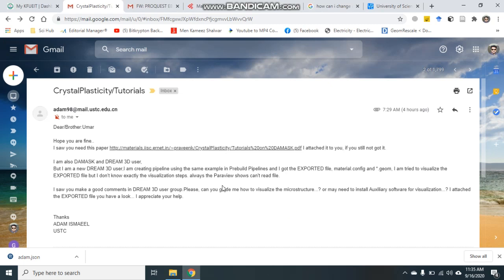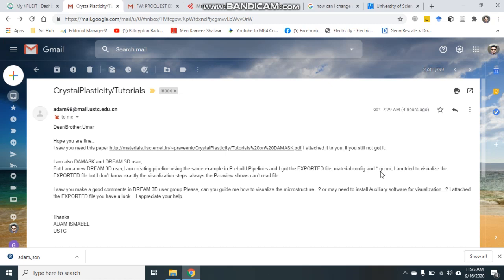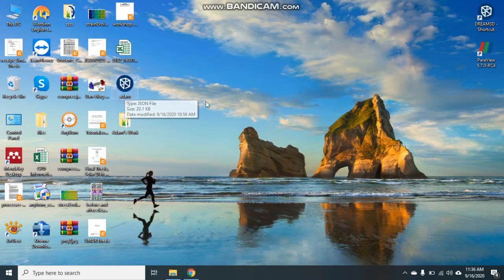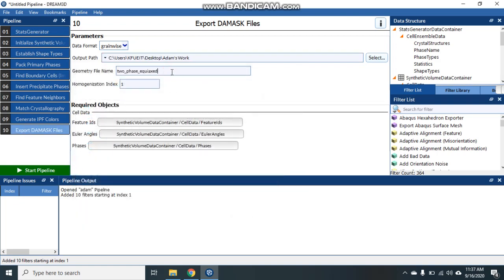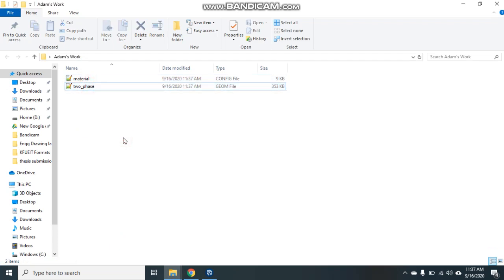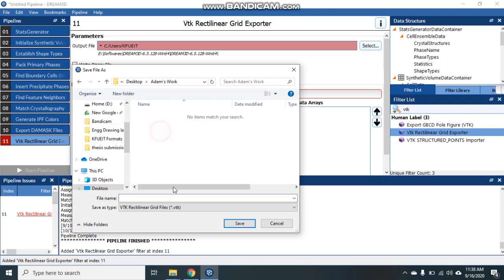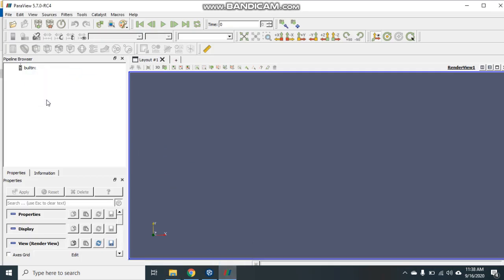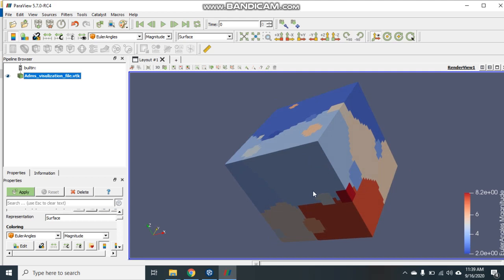How to make input files for DAMASK from Dream3D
DAMASK input files can be generated using Dream3D.